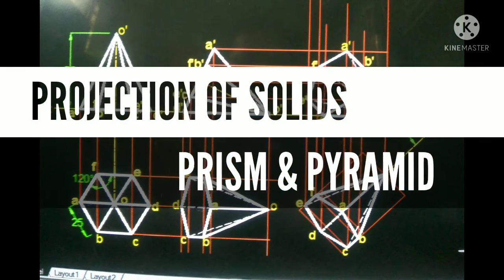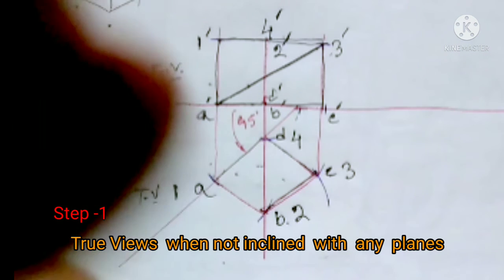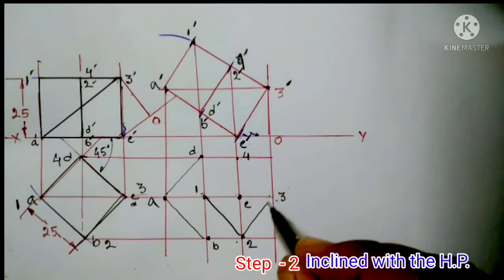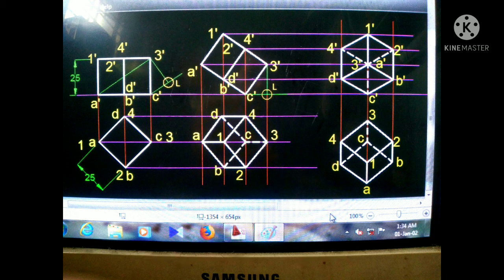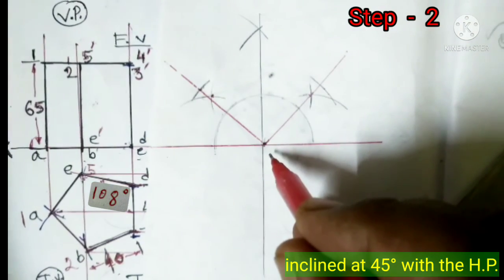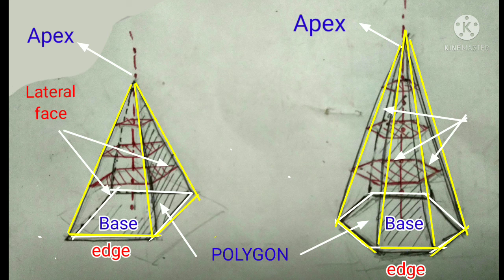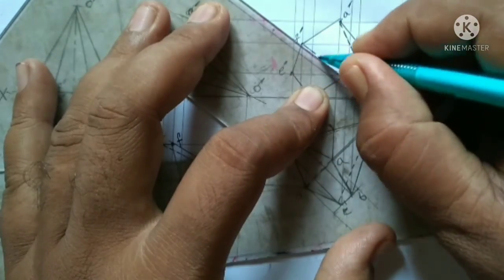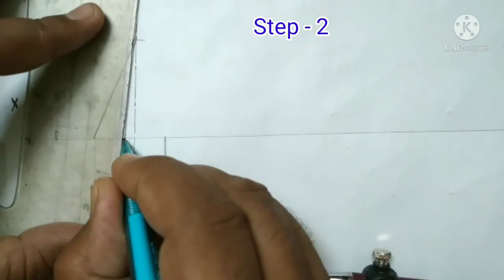Projection of solids |Prism /Pyramid solved problem in engineering drawing. pentagonal/ hexagonal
Projection of solids solved problem in engineering drawing
Projection of pentagonal or hexagonal Pyramid .
Projection of pentagonal or hexagonal Prism.
Projection of solids inclined with both the planes.